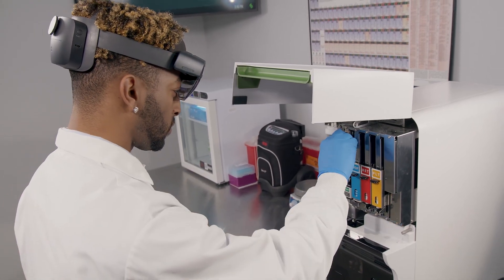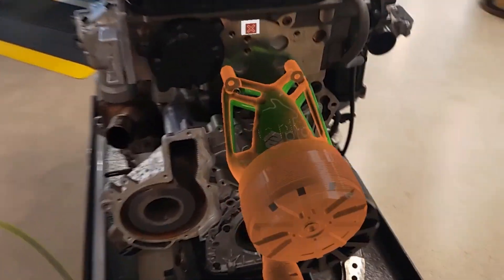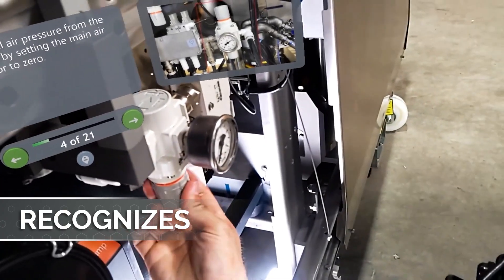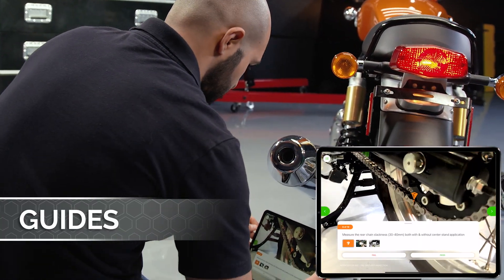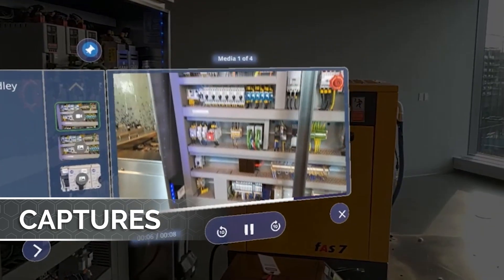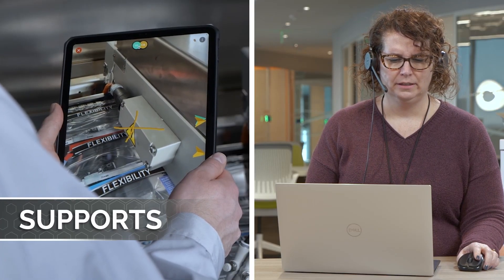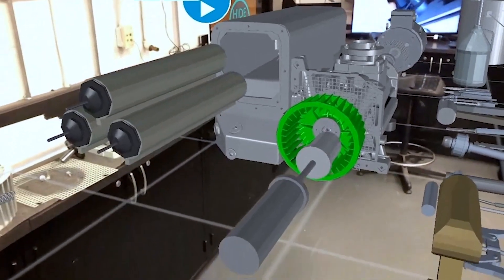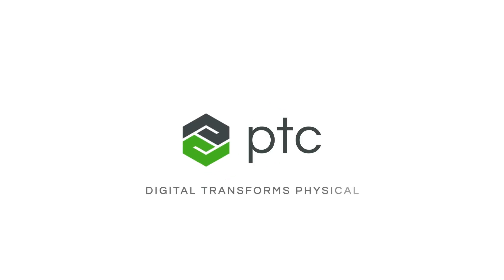Digital Augments Physical with PTC's Augmented Reality Software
From factory floors to customer sites in the field, digital technology is augmenting physical products and workflows to deliver relevant information to frontline employees — at the precise time and place it’s needed.

Discover how PTC’s Vuforia augmentedreality solutions can solve your key business problems by overlaying interactive digital content onto employees' views of the real world, resulting in fewer manual processes and better decision making.

Digital Recognizes Physical 0:42
Digital Guides Physical 0:55
Digital Captures Physical 1:18
Digital Supports Physical 1:40
Digital Virtualizes Physical 2:04

PTC helps product companies thrive by rapidly accelerating digitaltransformation across their products, operations, and workforce.

Vuforia provides the fastest, easiest, and most advanced AR content development solutions to help companies address workforce challenges and meet business goals.